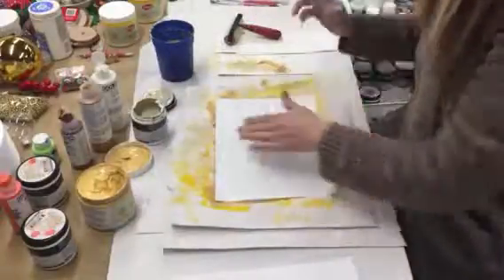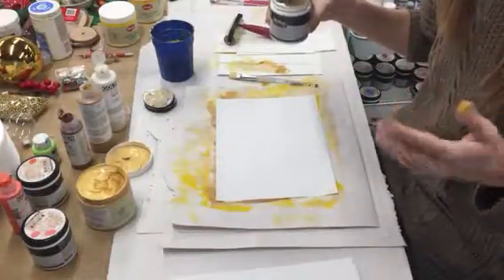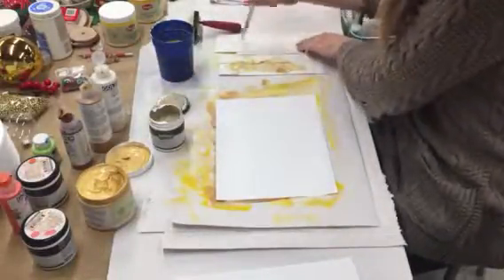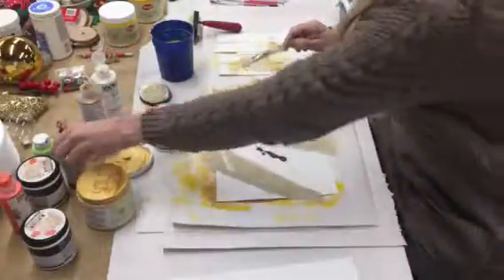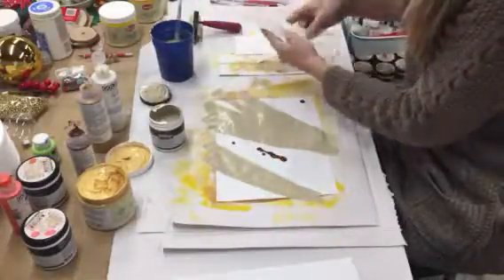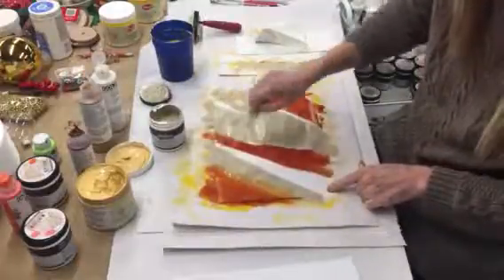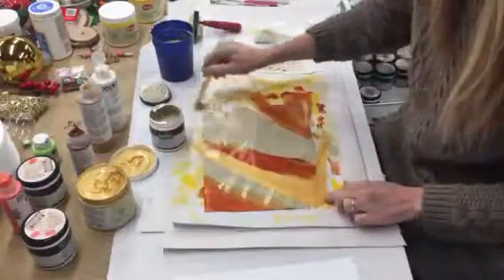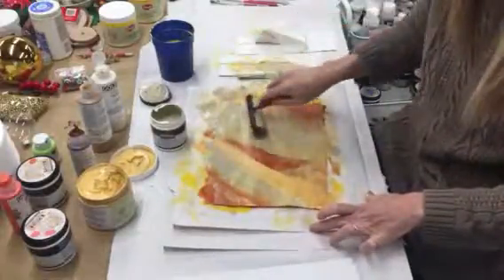Painting Collage Papers